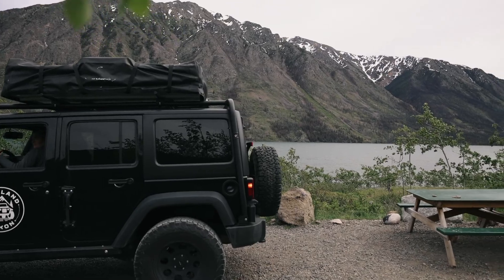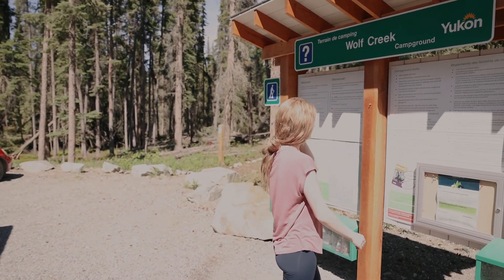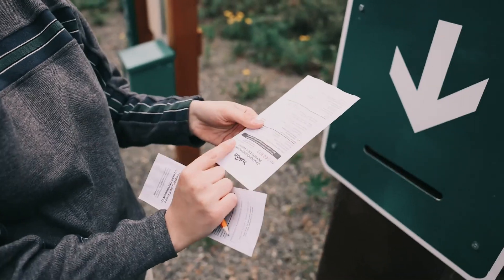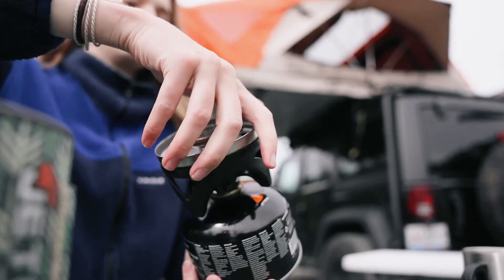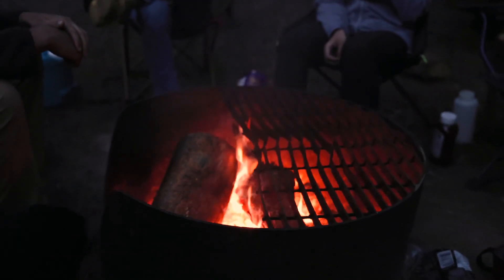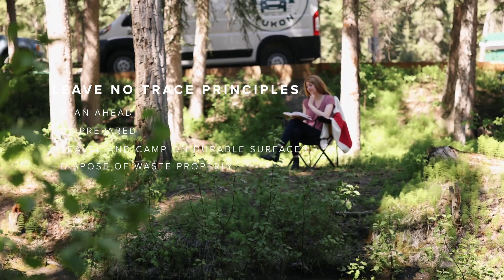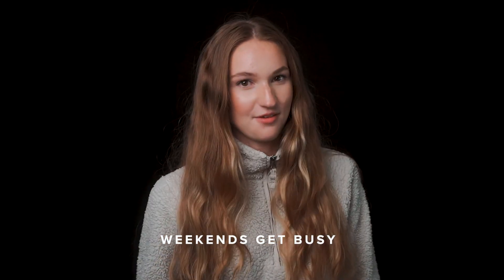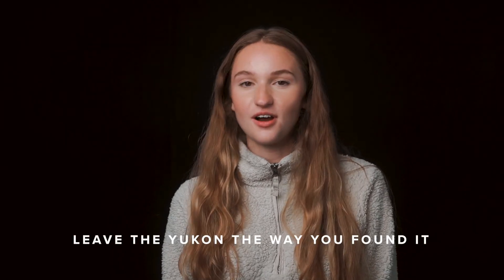How to Camp in the Yukon